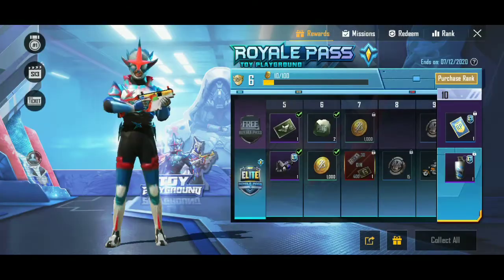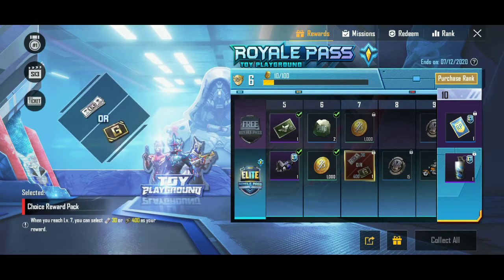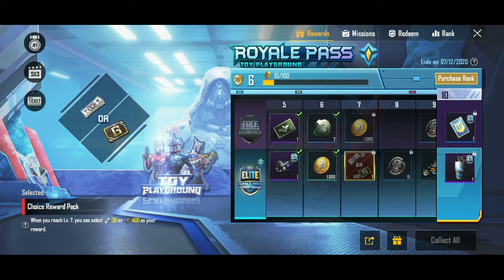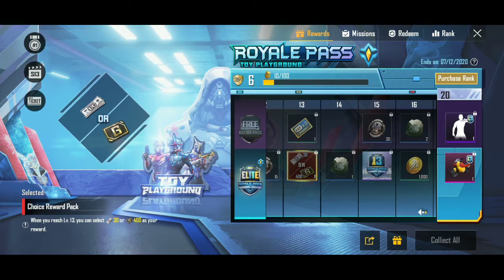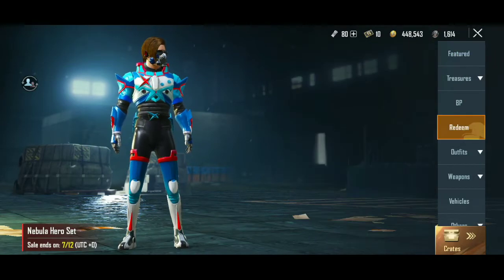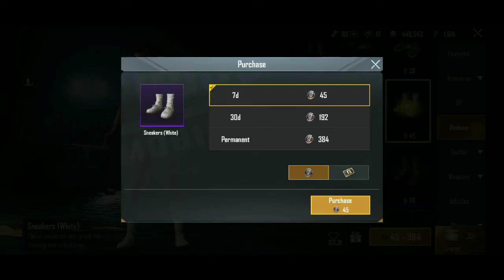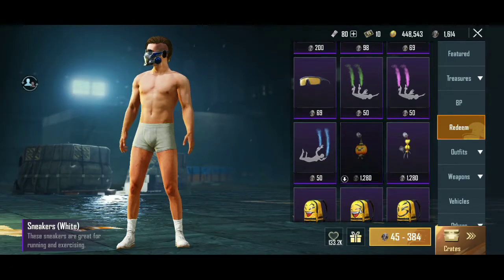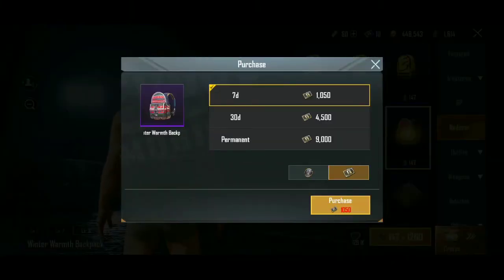What Is G - Cash ? | G - Cash OR Unkown Cash ( UC) , Which Is Better | Shiningstar Plays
📳SPECS📳

Primary Phone For Streaming 👉 Vivo z1 pro

Secoundary Phone 👉 Realme 3

📑 For Any Details 📲

IGN - SHINE ` MANAV

AGE - 17